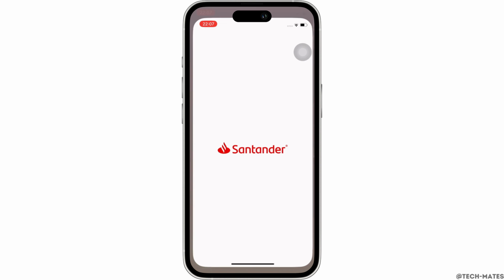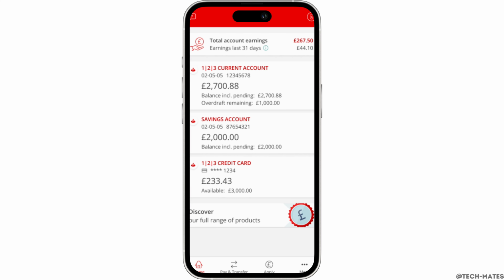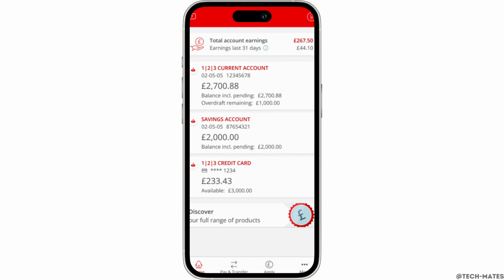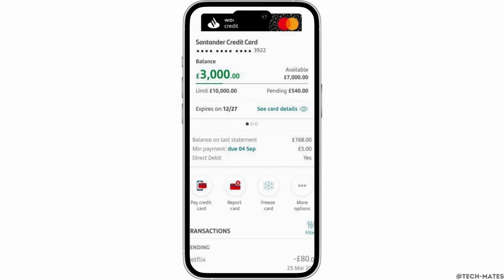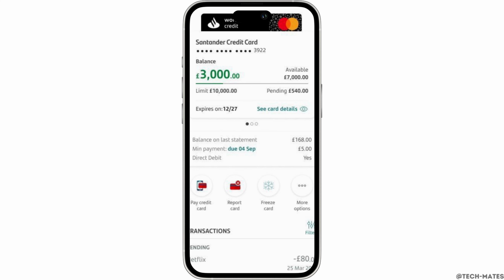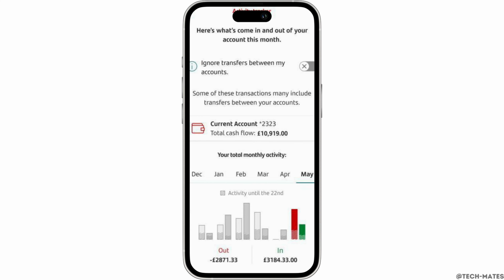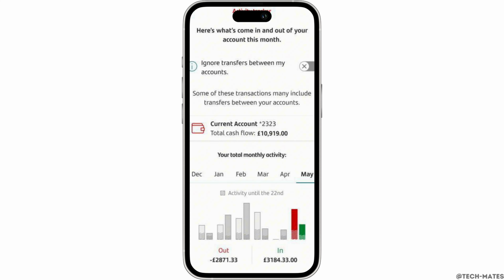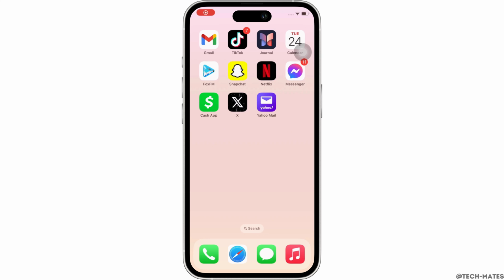How to Set Up and Manage Online Bill Payments with Santander Bank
How to Set Up and Manage Online Bill Payments with Santander Bank (2024)! Want to simplify your finances by setting up online bill payments with Santander Bank? This video will guide you through the steps on how to set up and manage your online bill payments quickly and easily. Whether you're asking, "How do I add payees and schedule payments with Santander Bank?" or need help navigating the online banking platform, this tutorial has you covered. Learn how to streamline your payment process and ensure your bills are paid on time. Watch now to see how you can set up and manage online bill payments with Santander Bank today!

Timestamps:

00:00 How to Set Up and Manage Online Bill Payments with Santander Bank
00:10 How Do I Add Payees and Schedule Payments?